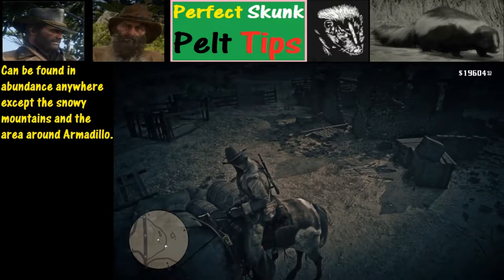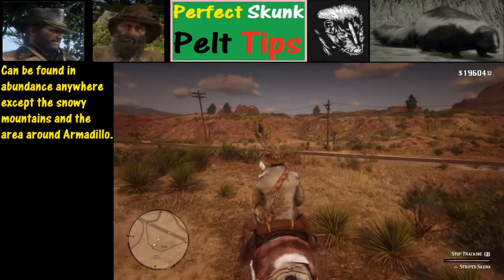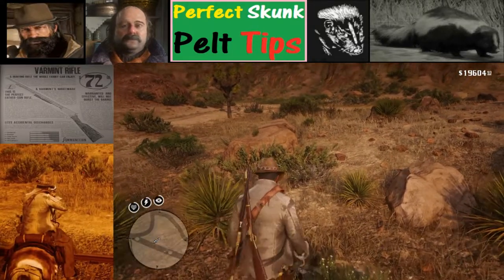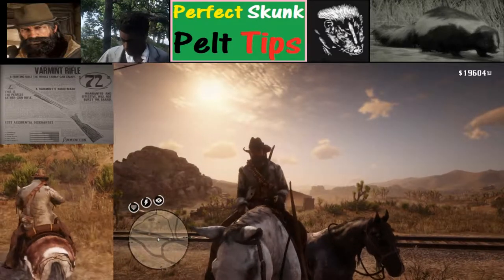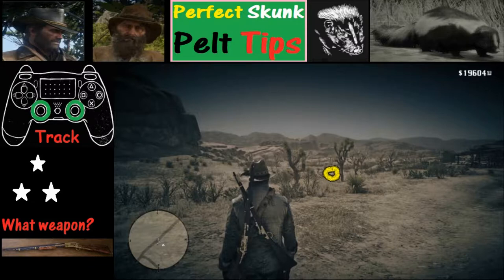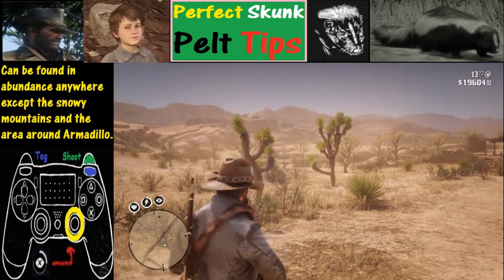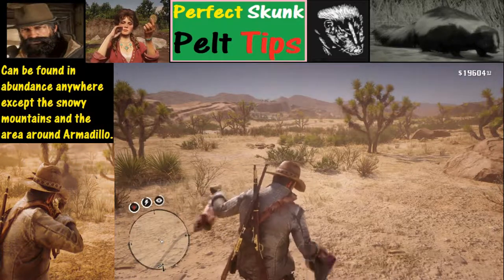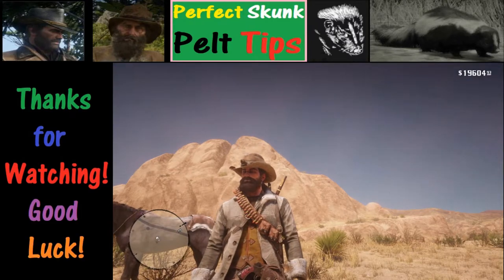RDR2 Perfect Skunk Pelt Tips